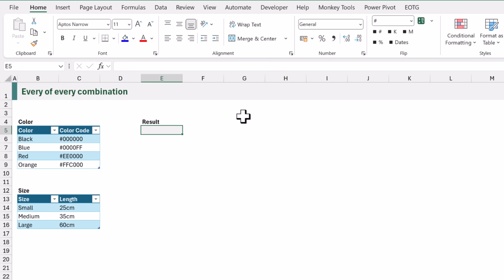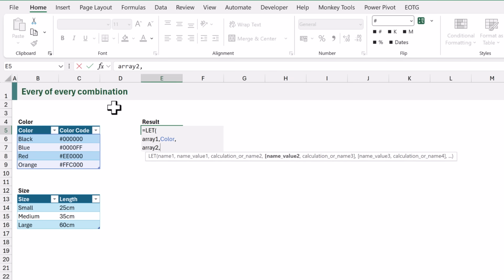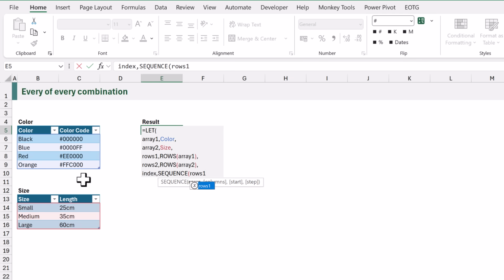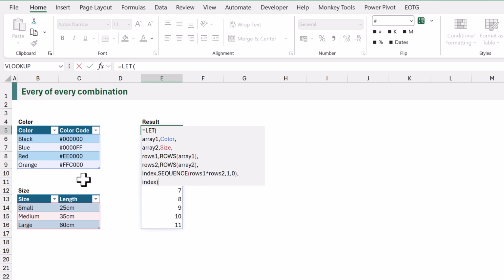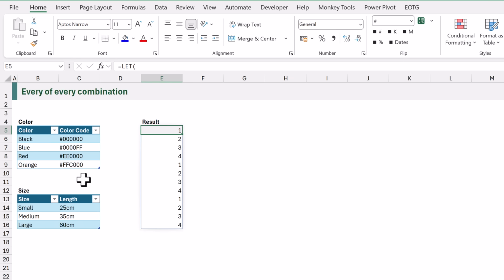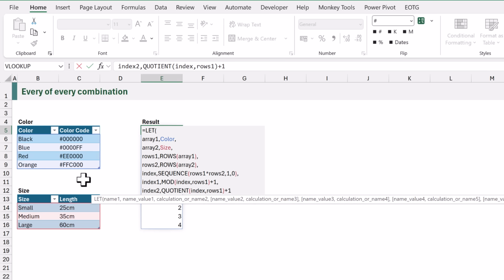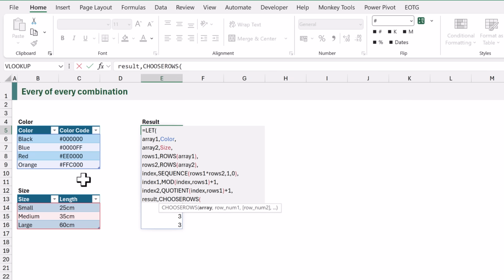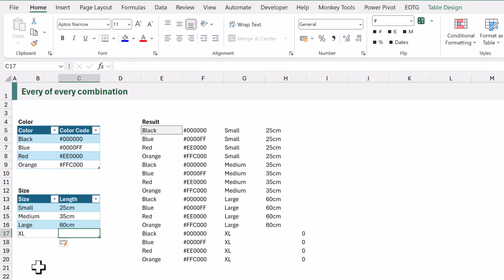All Combinations from Two Tables in Excel - Advanced Formula Magic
Sign up for our free Insiders program and get the example file:
File Reference for this video: 0271 Every of every combination

In this video, we demonstrate how to automatically generate every possible combination of two tables using dynamic array functions.

This is a full formula-driven approach that scales with any number of rows or columns. No VBA, No Power Query.

00:00 Introduction
00:18 Build the solution
05:16 Next steps
05:37 Continue the solution
06:51 Wrap up